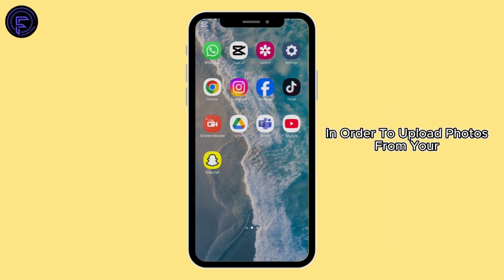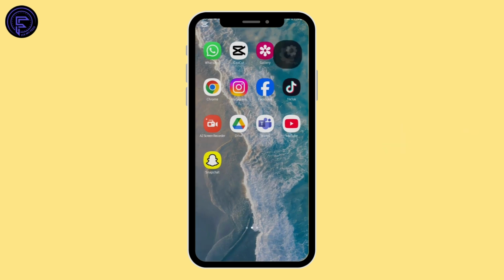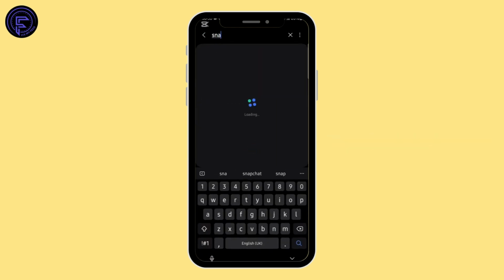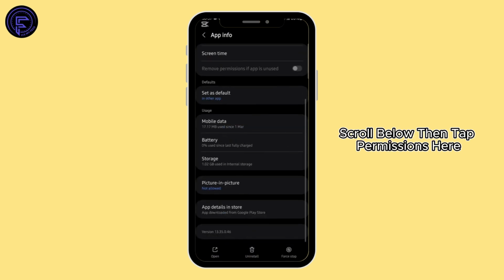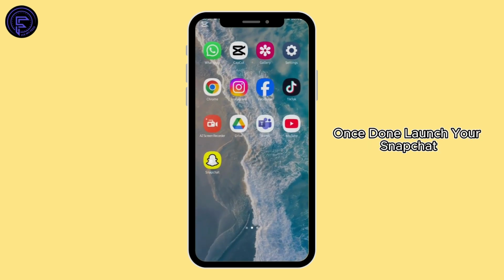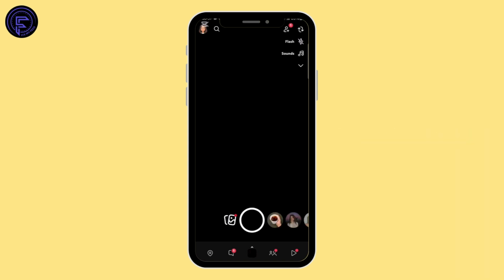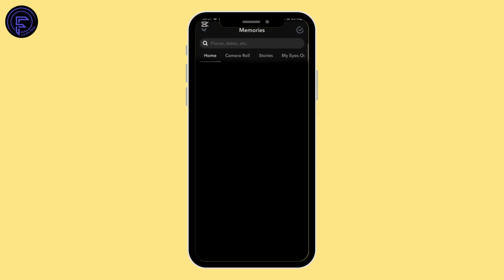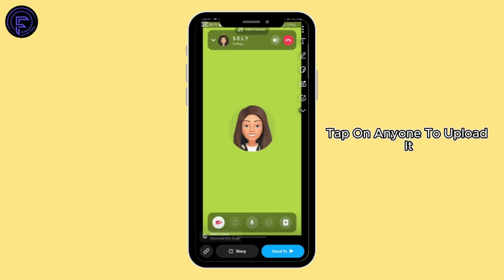How To Upload Photos From Camera Roll To Snapchat (2025 Easy Steps)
Want to share photos from your camera roll on Snapchat? This 2025 tutorial shows you exactly how to upload pictures from your phone’s gallery to Snapchat stories, chats, and memories.

Timestamps:
00:00 - Intro
00:20 - Open Snapchat and access camera screen
00:45 - How to access your camera roll/photos

Works on both iPhone and Android devices, updated for Snapchat 2025.

Playlist: Snapchat Tips & Tricks